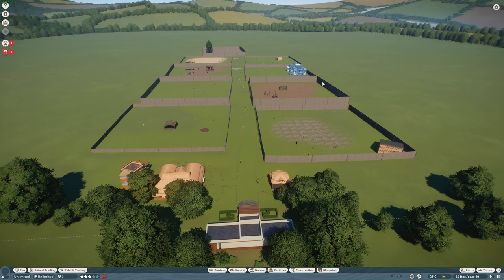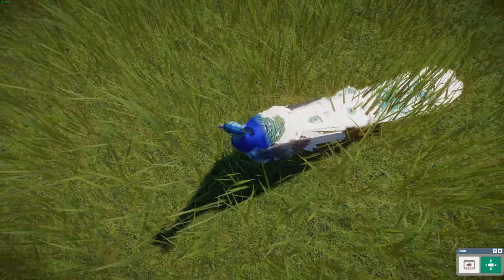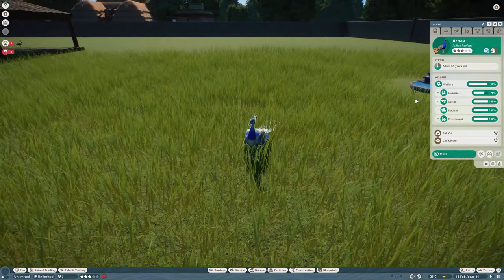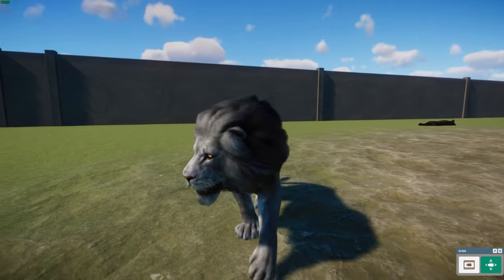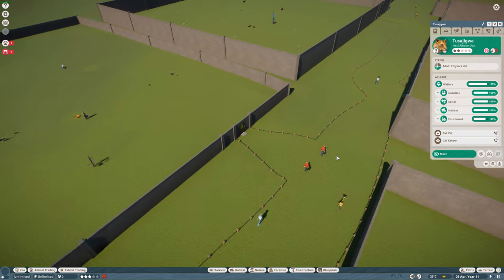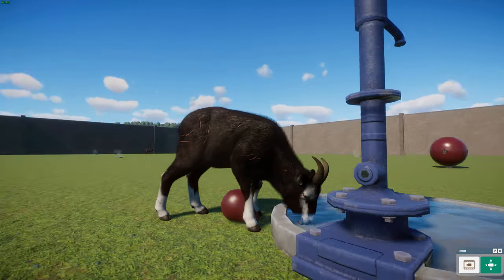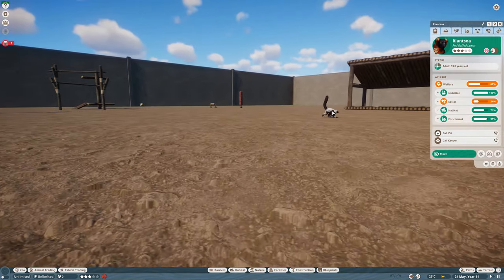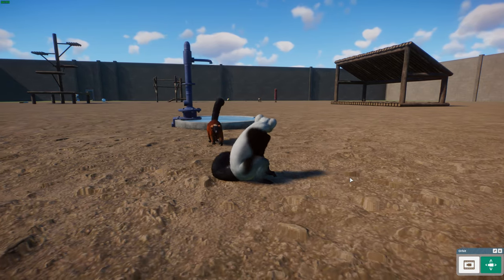Planet Zoo Mod Spotlights: Part 2